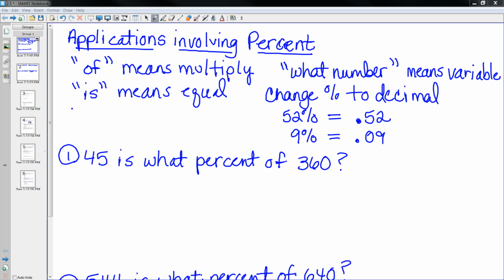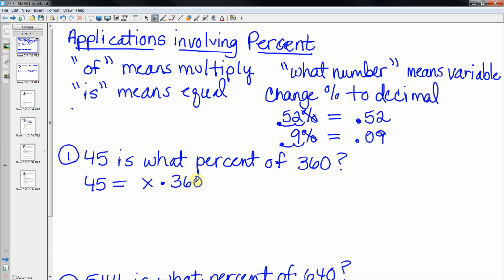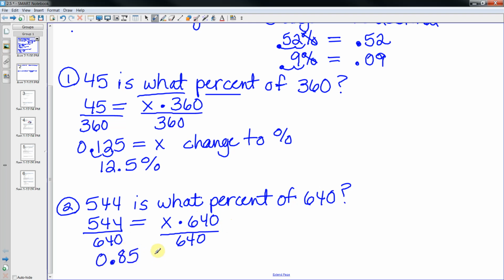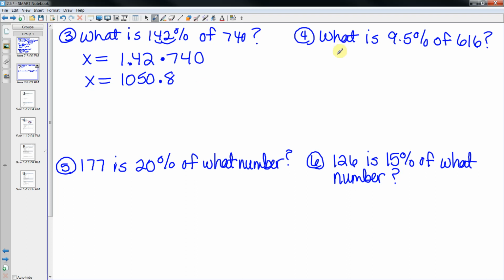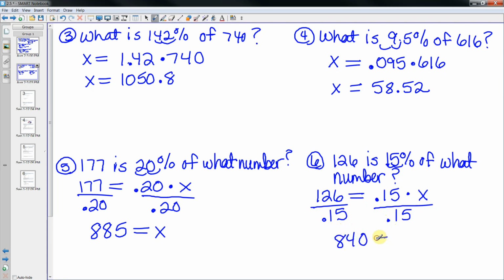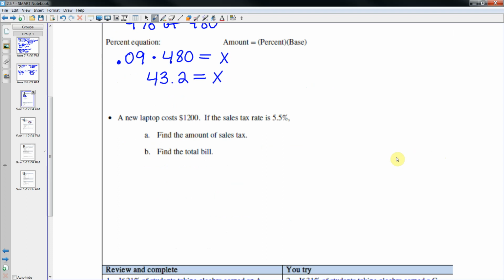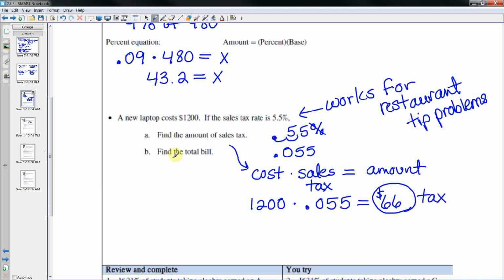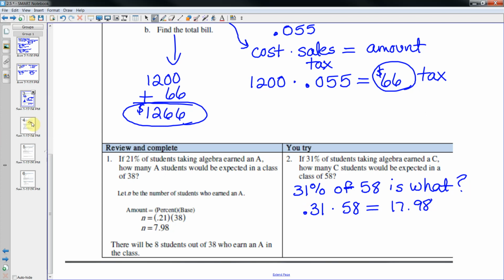Applications of Linear Equations with Percents